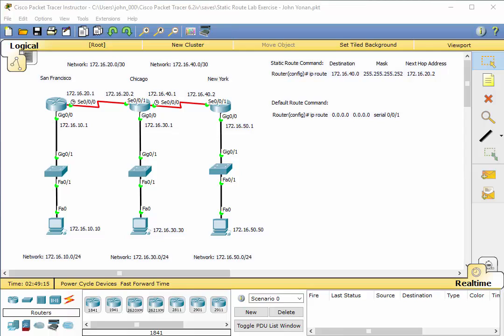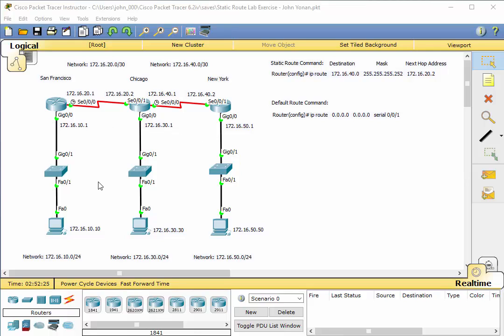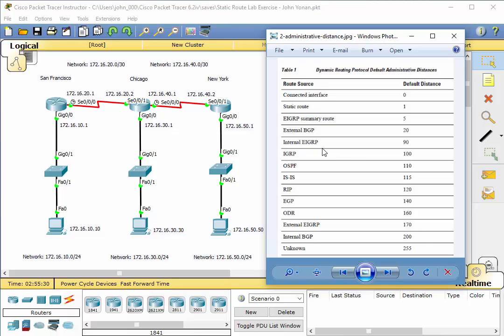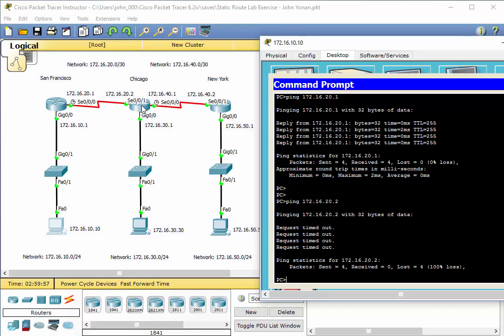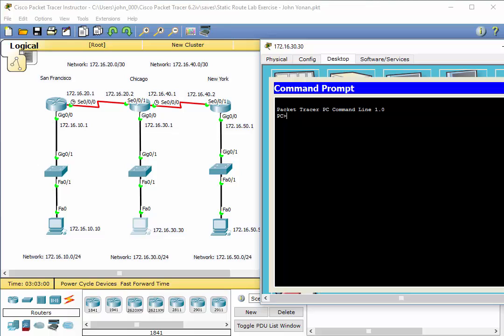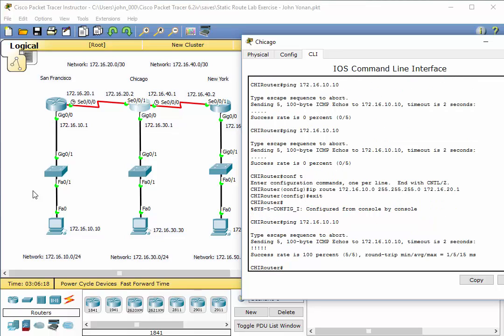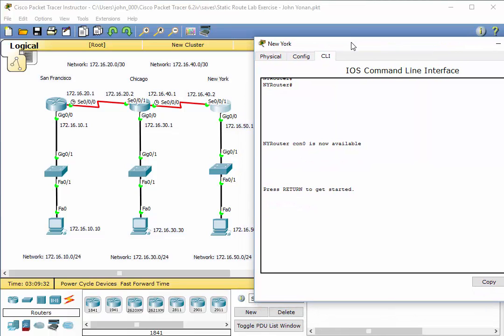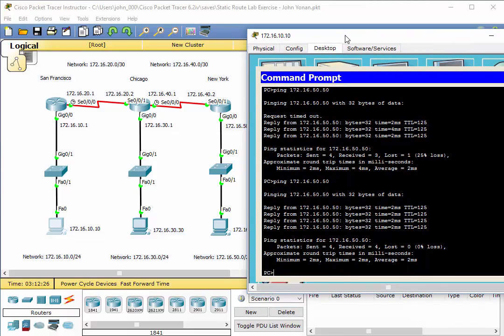Static Routes and Default Routes - Cisco CCNA Training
Detailed explanation of how static routes and default routes work.  Cisco command line interface is used with Cisco's Packet Tracer.